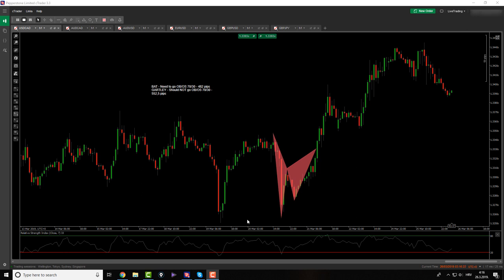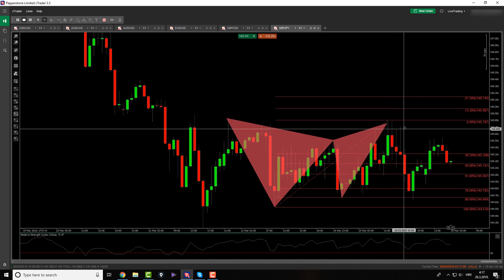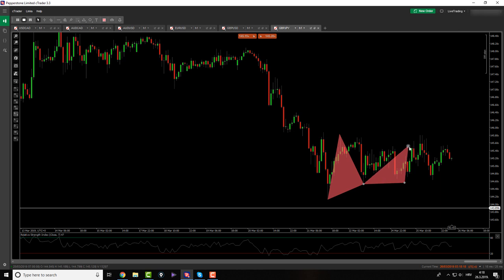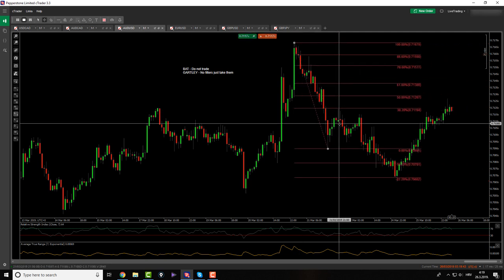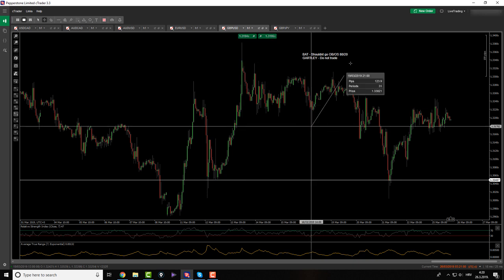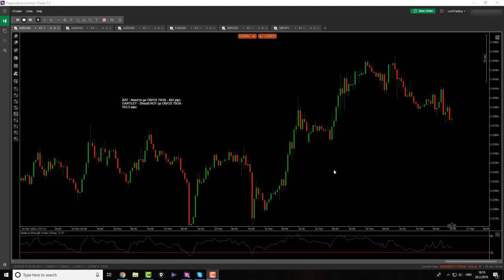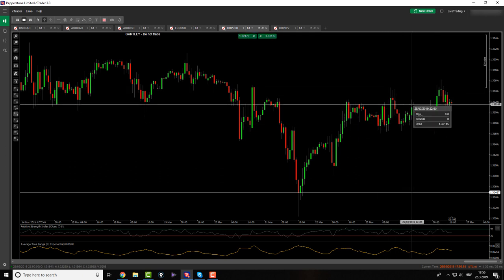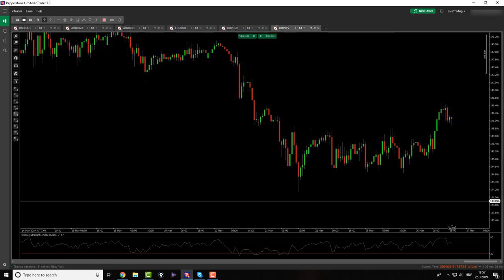Forex Trade I Did NOT Want To Take !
You will most definitely get to the point where you have a feeling in trading. The feeling or instinct, that this is a good time or a price to buy or a sell.

Well that is by far the most dangerous place you can ever be as a trader.

As a trade we have to do robotic decisions, all of our decisions have to be systematic. Let me explain.

We need to think like this: IF - THEN - IF - THEN

That means, that our feelings or our instinct SHOULD NOT get involved when we are making trading decisions.

Often times it does, and that is where most of mistakes are happening. Today Forex market analysis covers exactly that scenario that happened to me.

Learn from it.